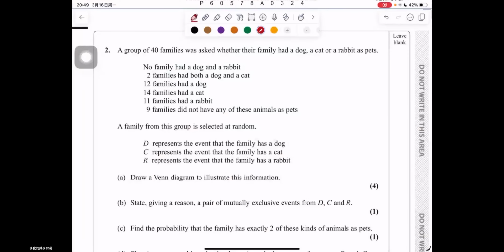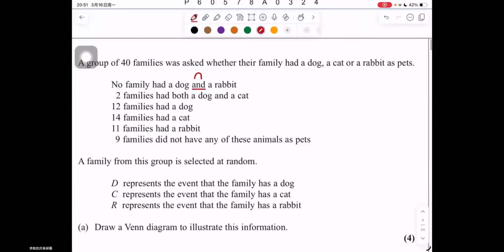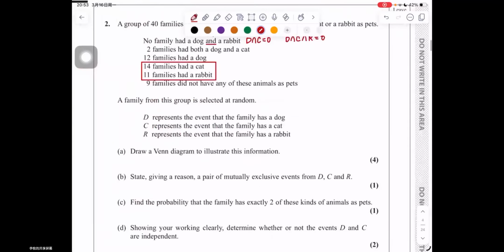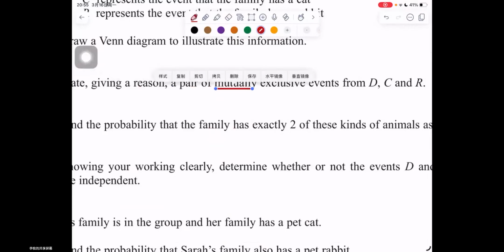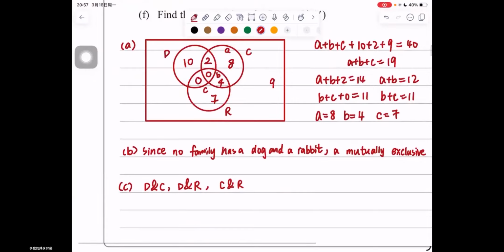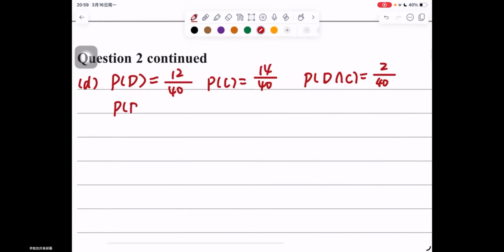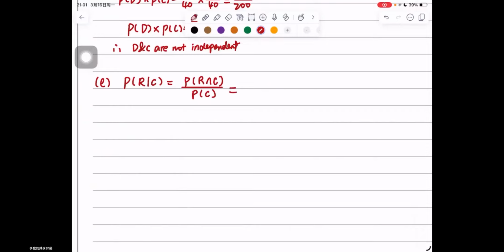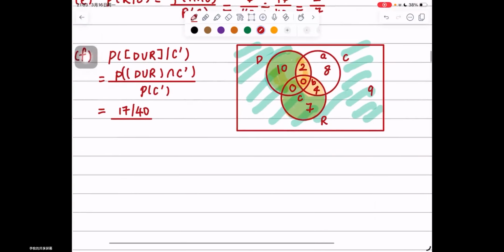A-Level Maths Past Paper Question Tutorial: Venn Diagrams & Probability (Edexcel)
Hello everyone! In this video, I walk through a complete exam question on sets and probability, covering:
✅ Drawing and completing Venn diagrams from worded problems
✅ Identifying mutually exclusive events
✅ Testing for independence
✅ Conditional probability calculations (basic and advanced)

Perfect for students revising probability for A-Level Statistics exams.